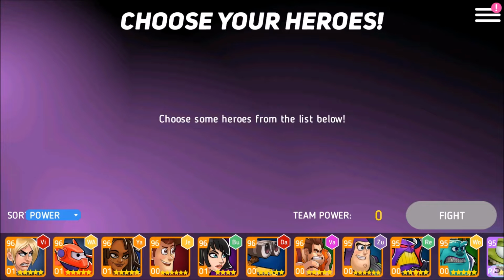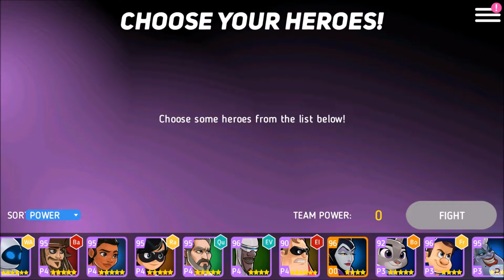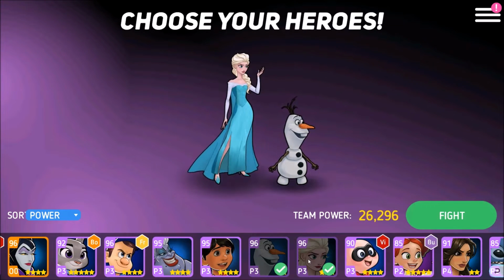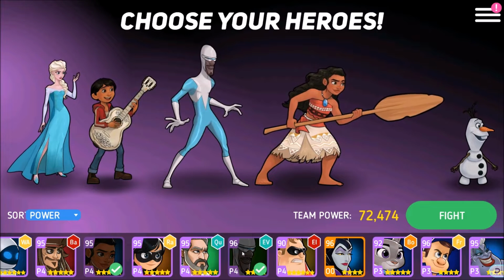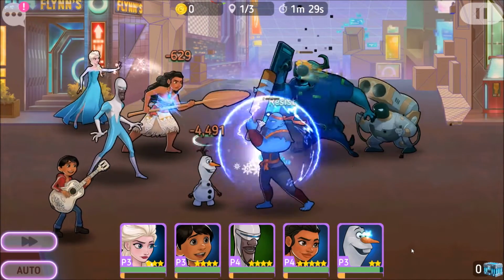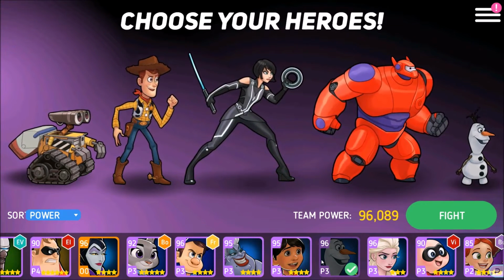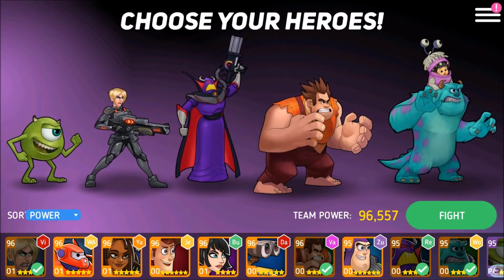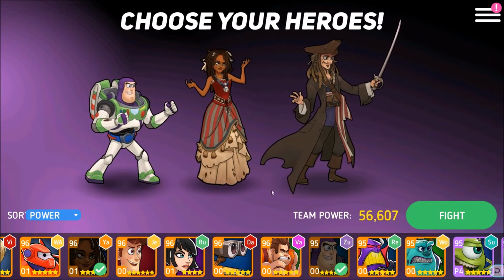Disney Heroes Battle Mode: Playback with Adorak Ep. 1 - Top Team Edition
In this episode I answer the most common question of them all, What Team is the Best?  I also give out a few other insights...

UPDATE - New Follow Information:
twitch.tv - AddAdorak